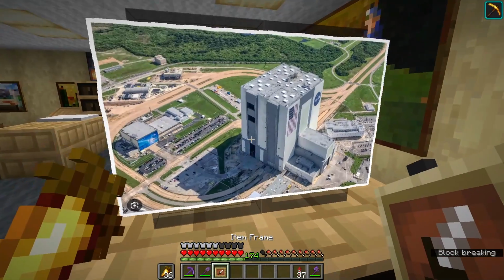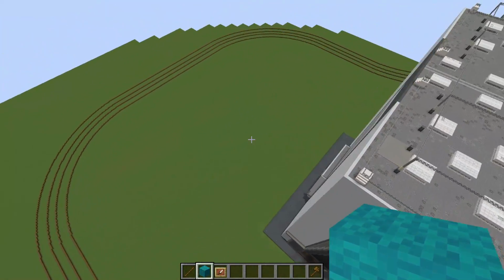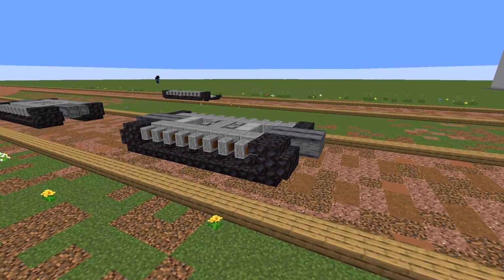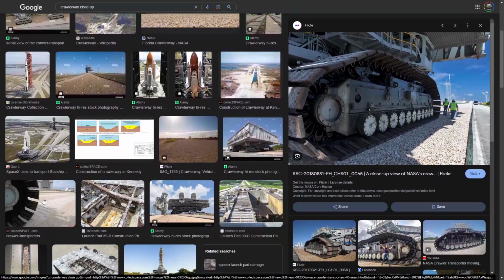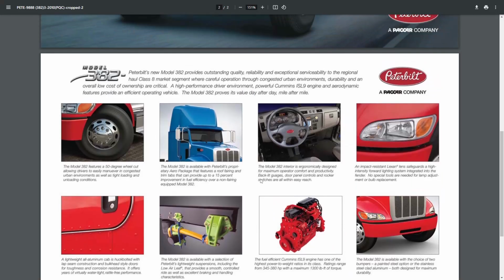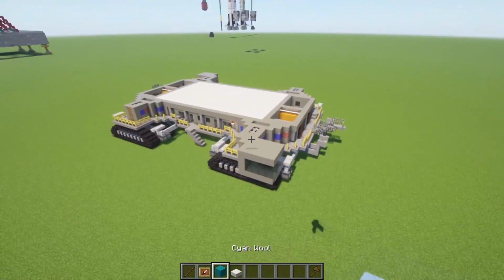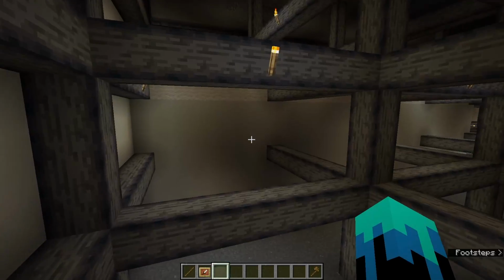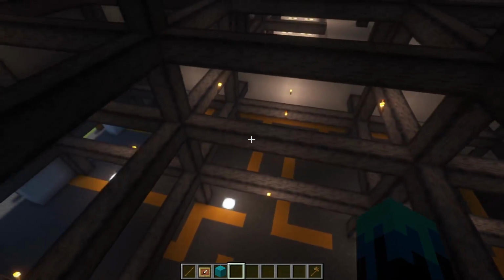The world's LARGEST self-powered vehicle: in Minecraft!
Continuing the journey of building NASA's Vehicle Assembly Building in 1:1 scale in Minecraft with full detail - in this video we build the Crawlerway road, the Crawler Transporter, a water truck with too much detail and the Flights Kits Area 1N12.

Don't miss the exciting head-to-head race at just under 4 minutes into this video!